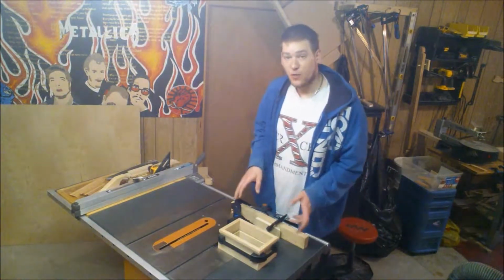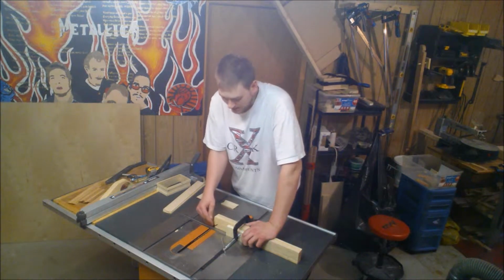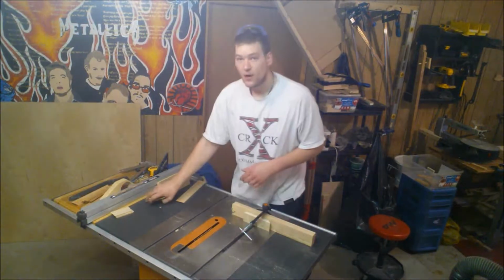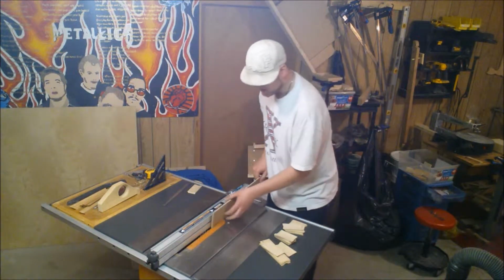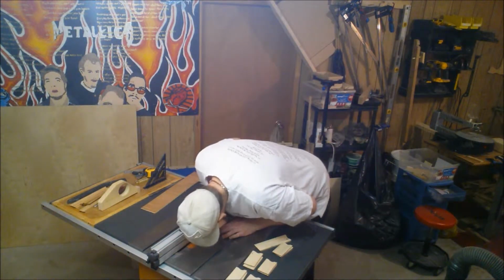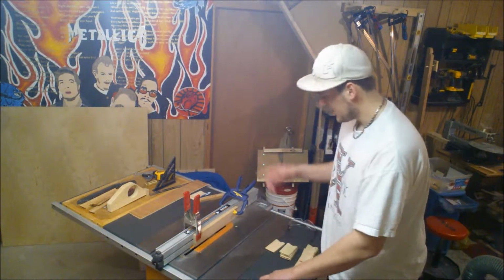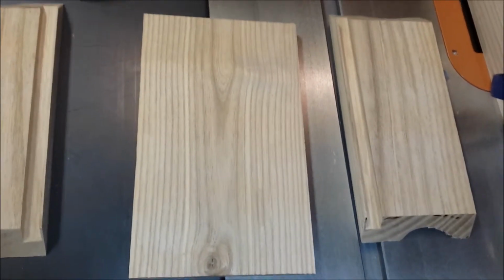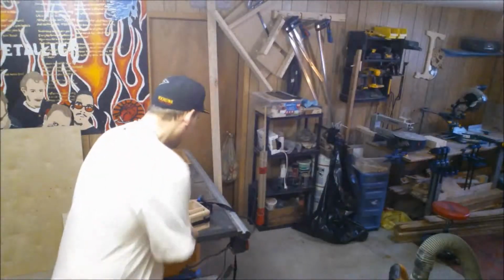Build a Jewellery Box Part 3 -v7 2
Build a Jewellery Box Part 3- v7.2 -- We continue the mitre and dado/rabbet cuts on our Jewellery Box and it takes shape so we can see just how elegant this box is becoming!
We tackle a whole range of ideas and concepts that I have incorporated into this nice little jewellery box, STEP BY STEP!  Including the decorative base moulding that you can design however you would like. One nice thing about woodworking is you can be as creative or "boring" as you like, because there is no one way, right or wrong way to do anything!
DIY every time with just a little bit of knowledge and creativity!  That is our goal, we want to make woodworking accessible to everyone and anyone who wants to get into woodworking or even just enjoys building things!

KCWW4U Social Platforms -

Also check out Parts 1 and 2 of this build...